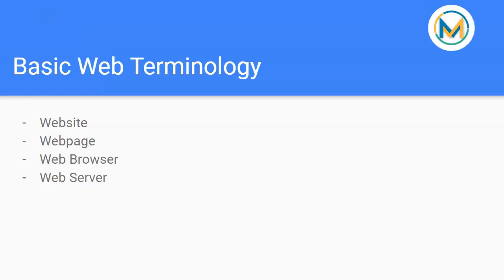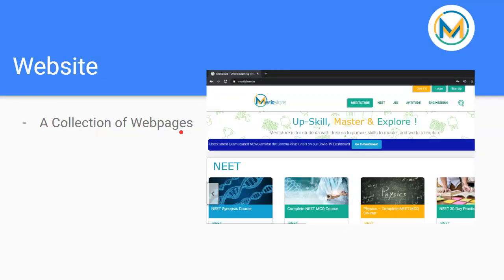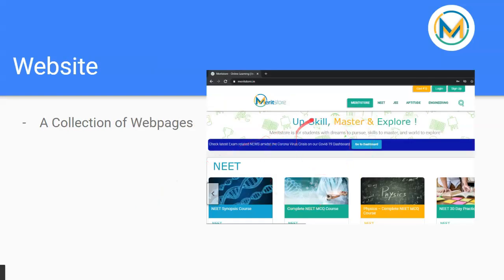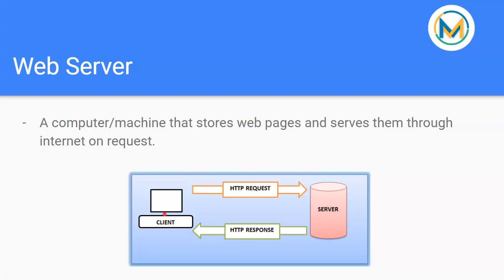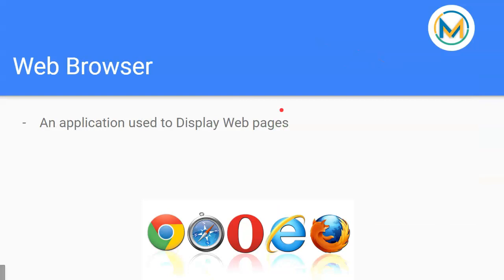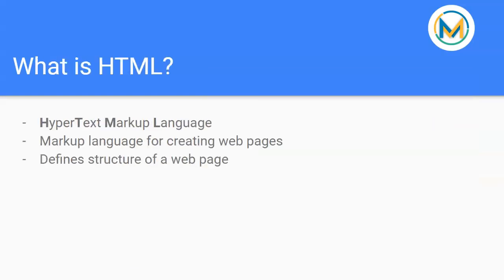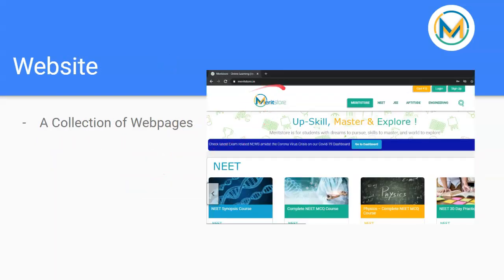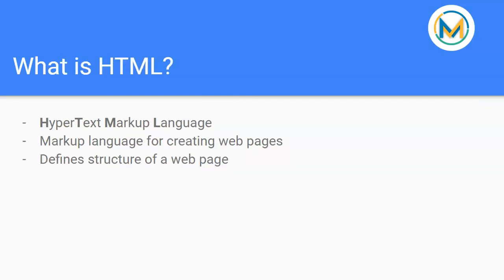Introduction to HTML | HTML Course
Welcome to Introduction to HTML from the HTML Course by Meritstore